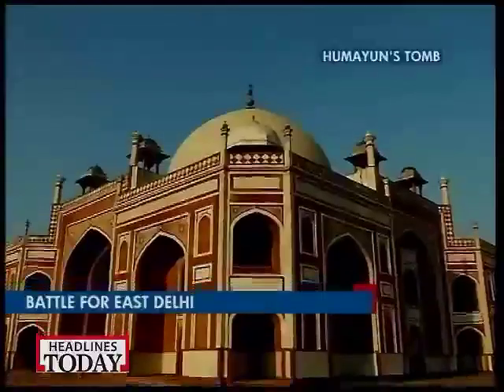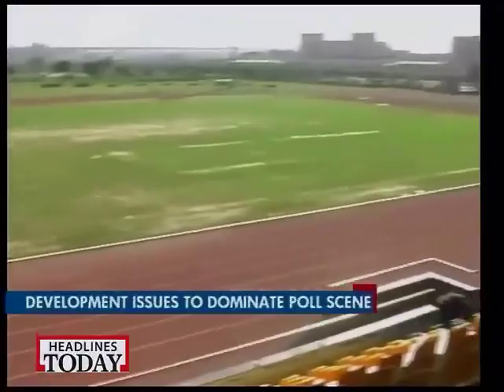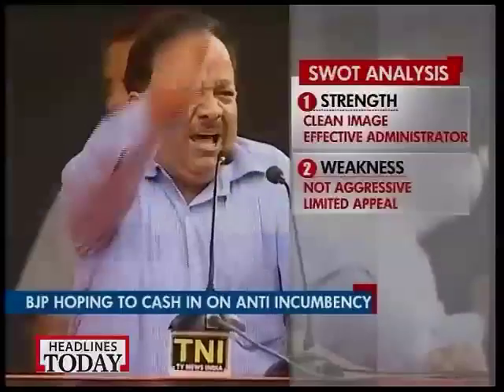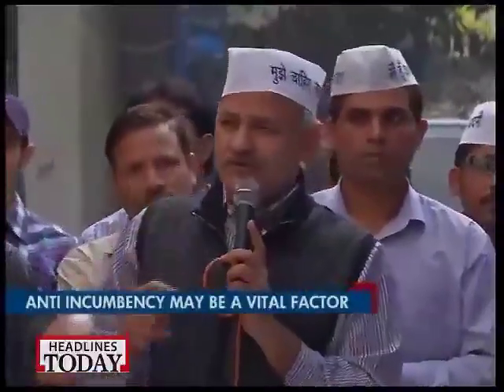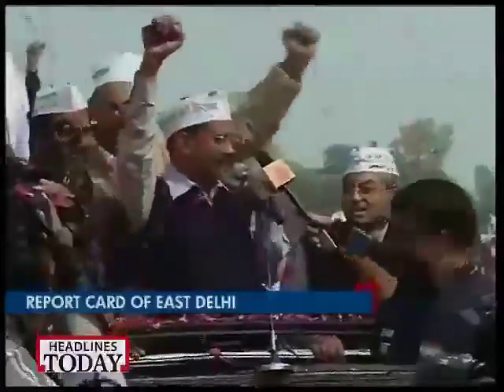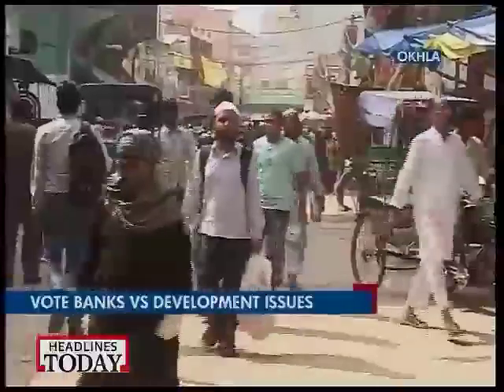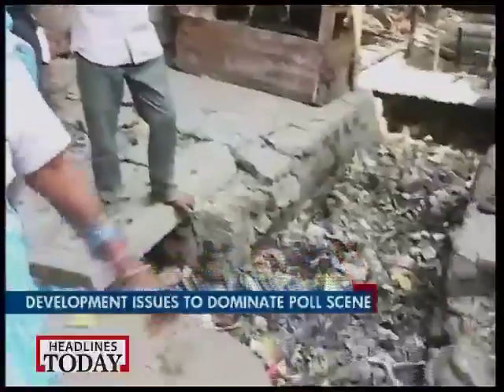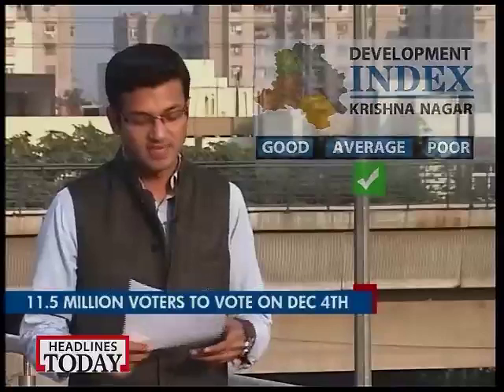East Delhi :Closer look of the changed and developed East Delhi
Exclusive report of the problems and their political solutions in East Delhi by Headlines Today.